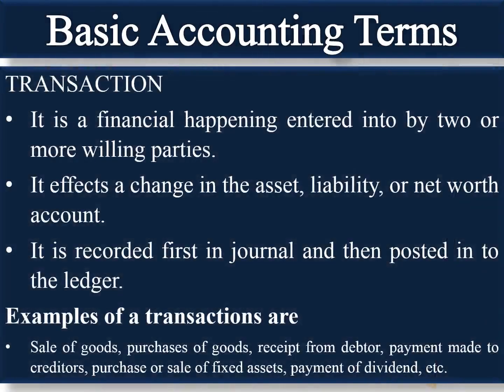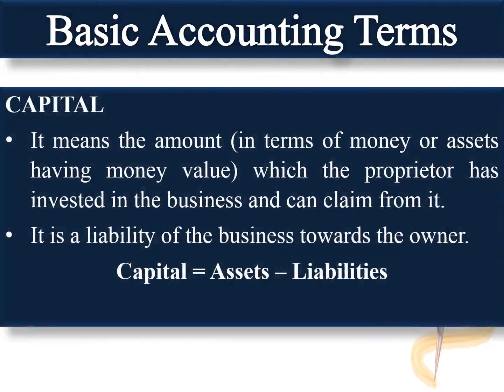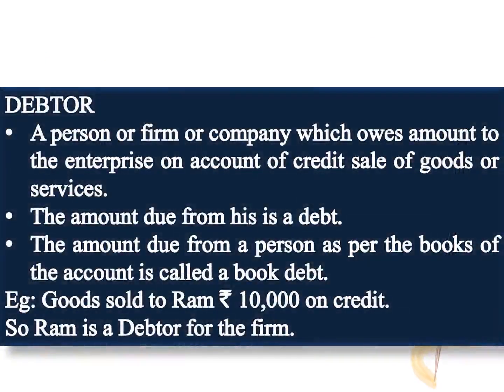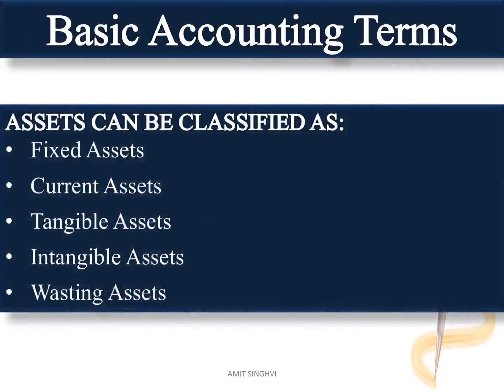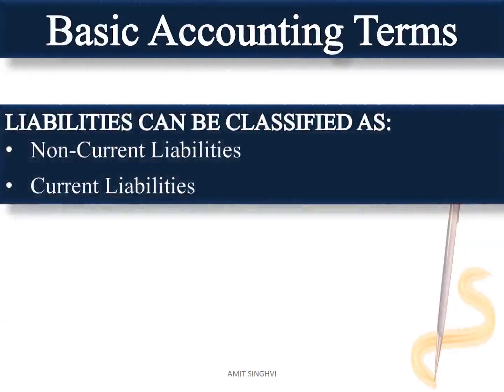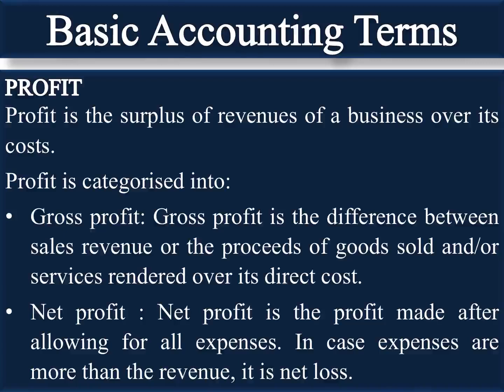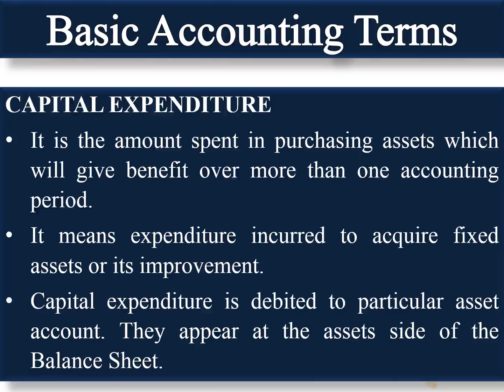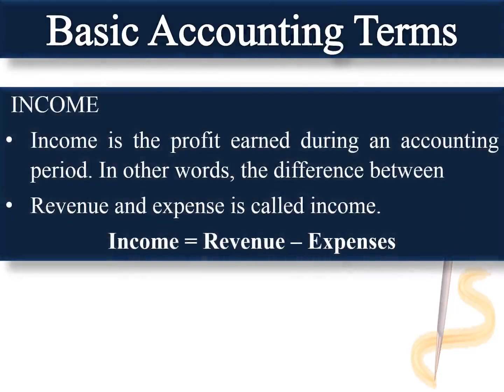CBSE CLASS XI, BASIC ACCOUNTING TERMS PART -I, NCERT CHAPTER-1 INTRODUCTION TO ACCOUNTING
Dear all this is the video on basic accounting term for grade xi accountancy, i have divided this topic in two parts the first part is uploaded here. will be posting second part soon.